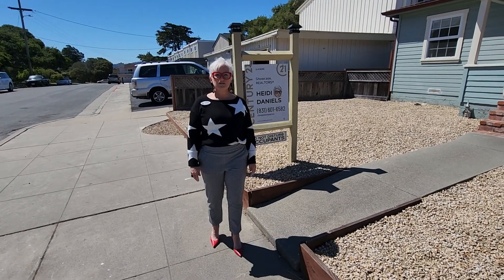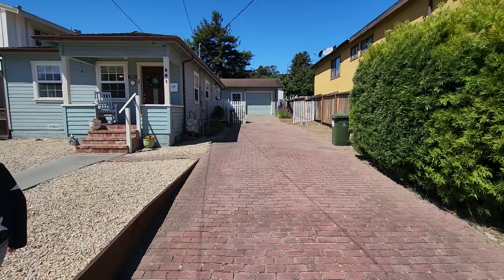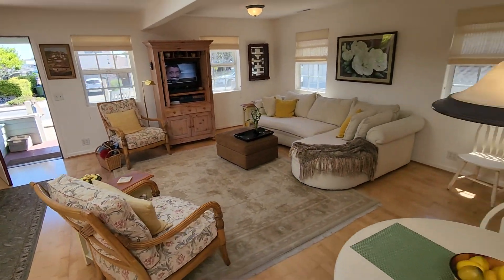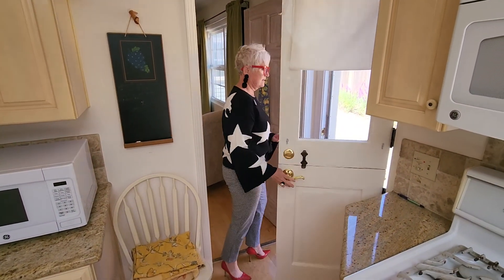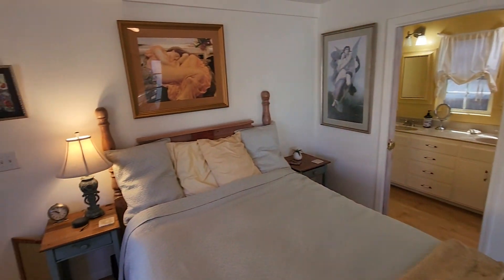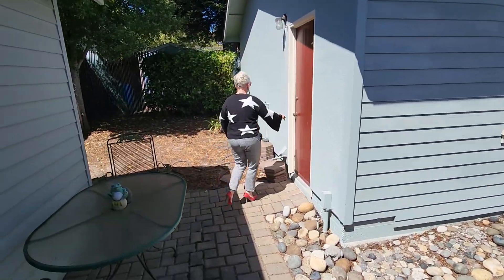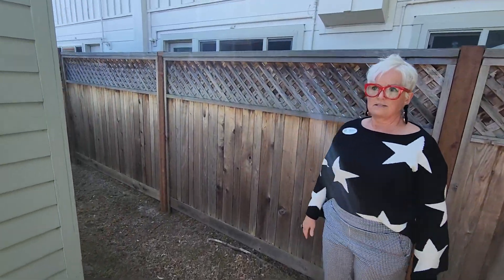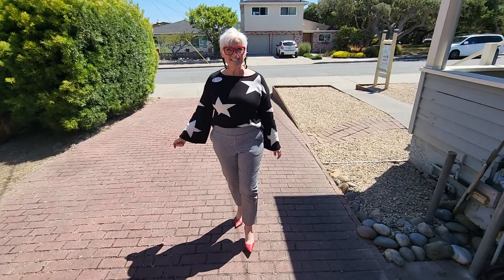Virtual Open House @ 581 Newton Street Monterey CA 93940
Welcome to 581 Newton Street. This is a 1 bedroom 2 bathroom little cutie right across the street from a lovely park in Monterey CA.